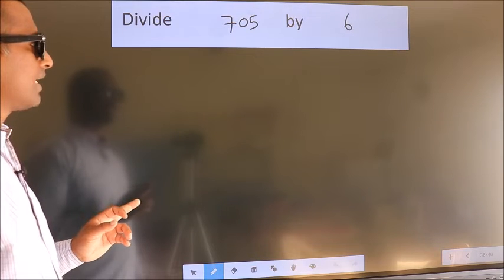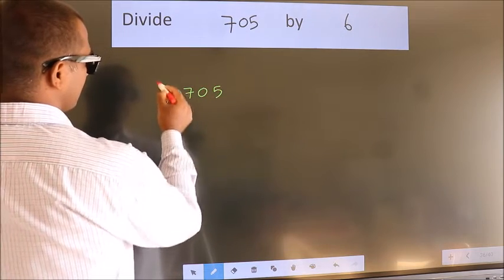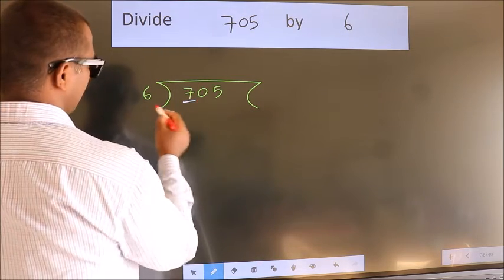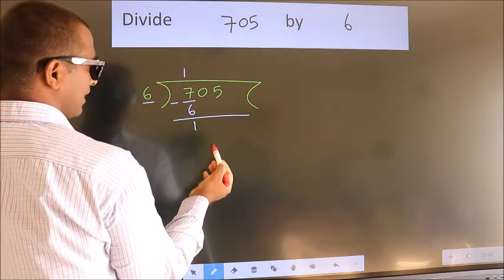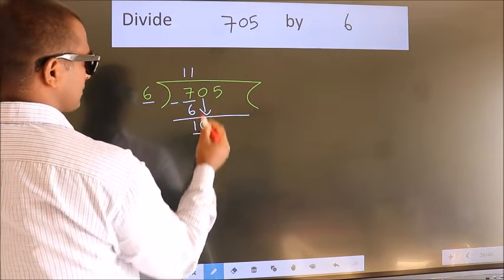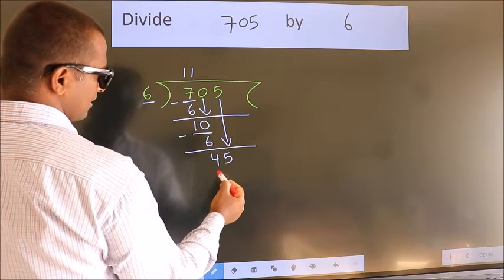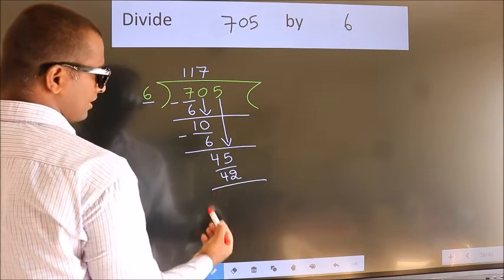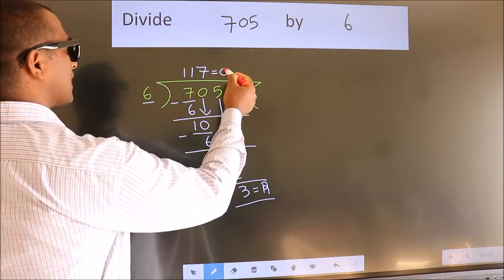Divide 705 by 6